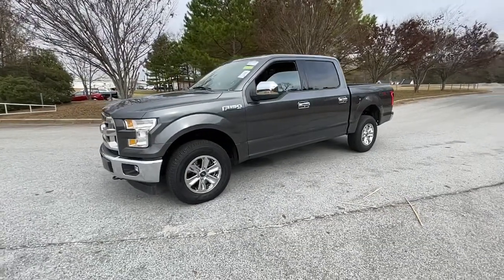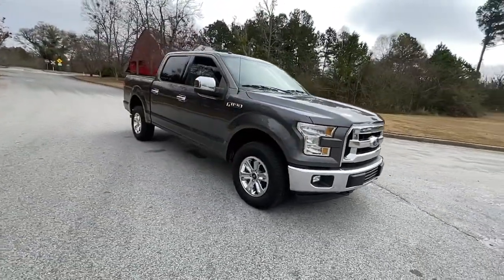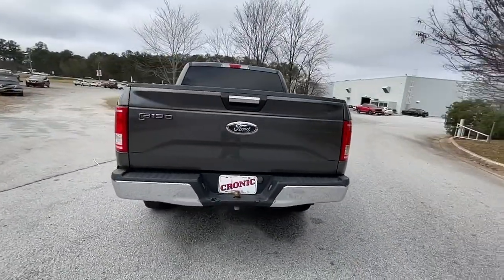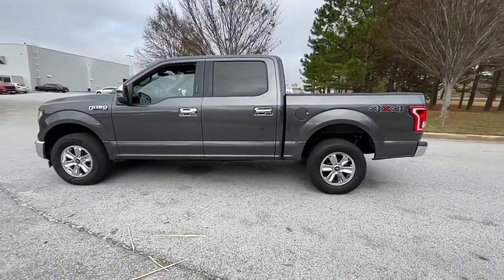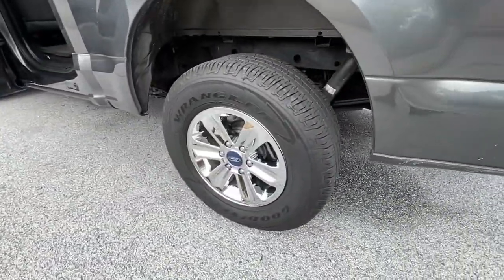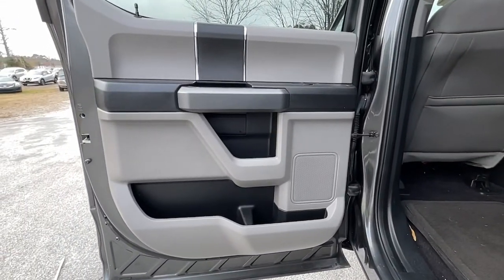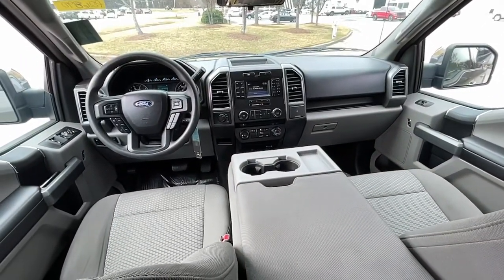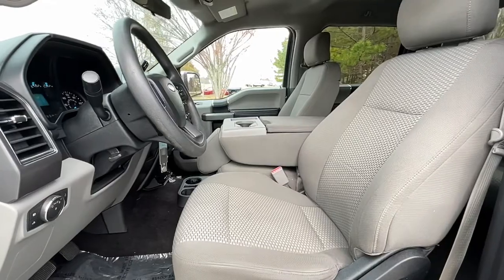2017 Ford F-150 Atlanta, Griffin, McDonough, Fayetteville, Thomaston, GA P26890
Lithium Gray Used 2017 Ford F-150 available in Atlanta, Georgia at Cronic Nissan. Servicing the Griffin, McDonough, Fayetteville, Thomaston, GA area.

Cronic Nissan
2624 N Expressway

Priced below KBB Fair Purchase Price!